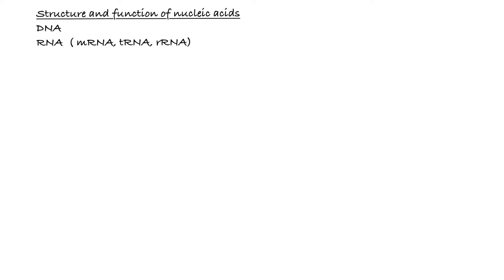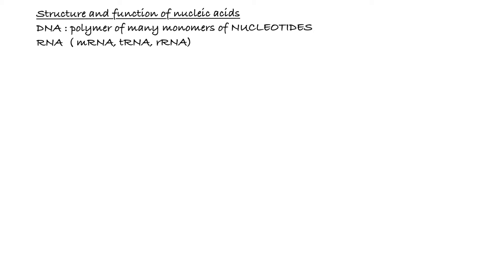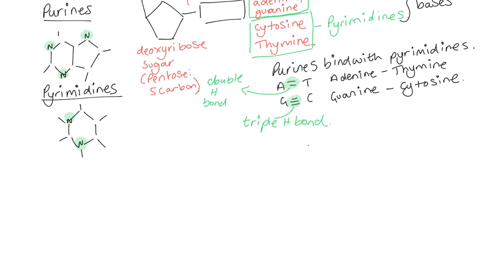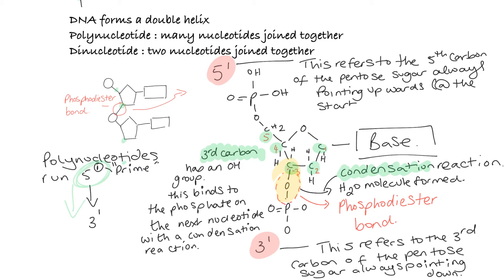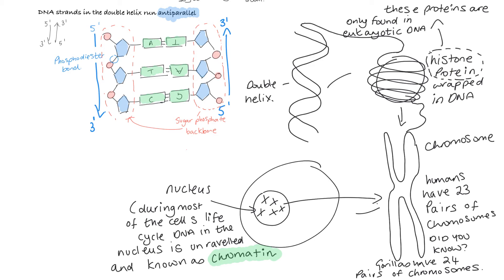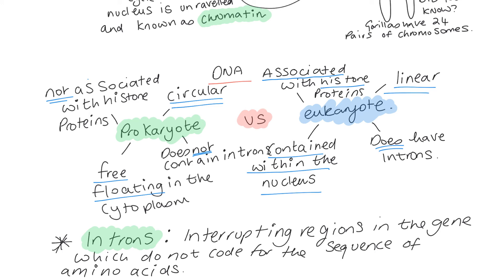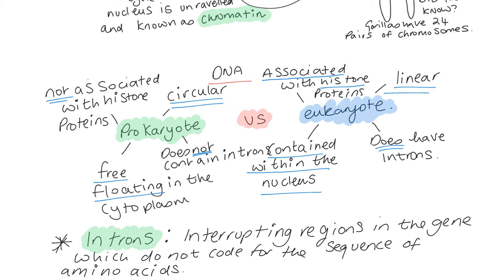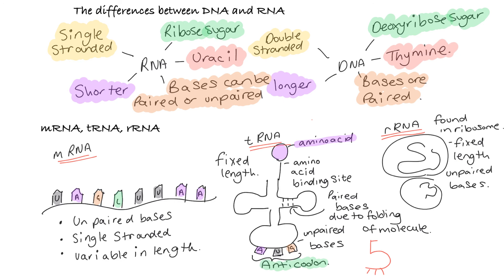Structure and function of nucleic acids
An introduction to DNA and RNA